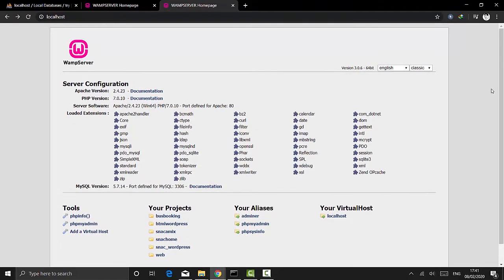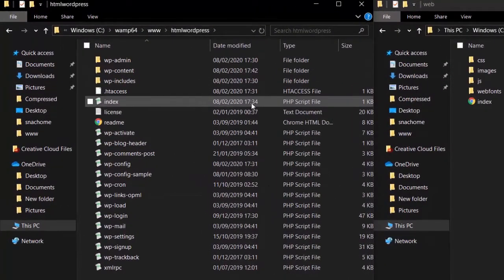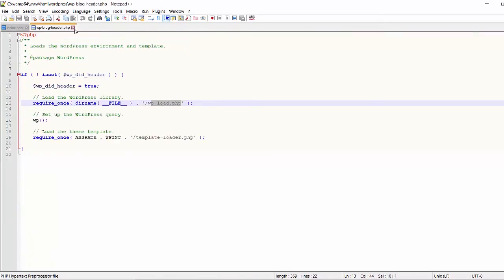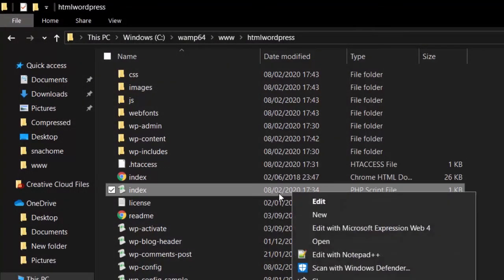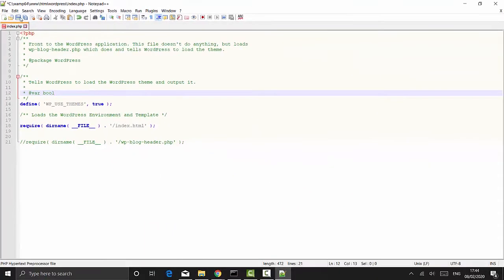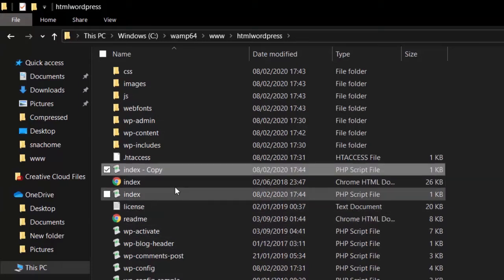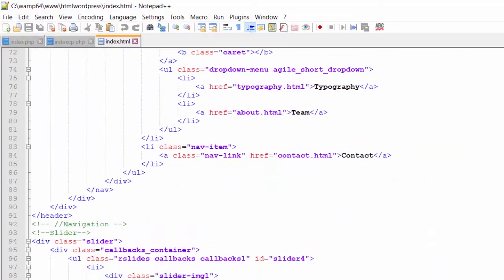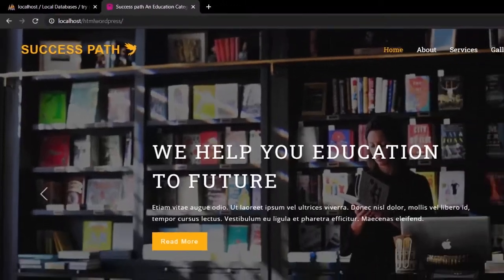how to use any html page into a WordPress and make is home page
Cpanel set website home page || Index.html,index.php

how to convert any html page into a WordPress page template in a few easy steps

how to upload any html page to your wordpress website quickly no coding

Wordpress Tutorial - How to Make , Insert or Use an HTML page